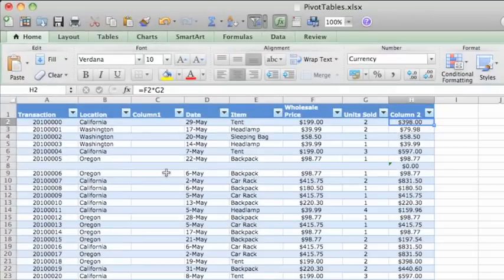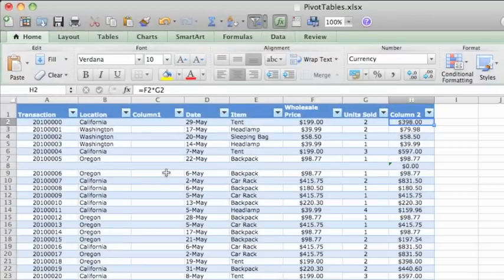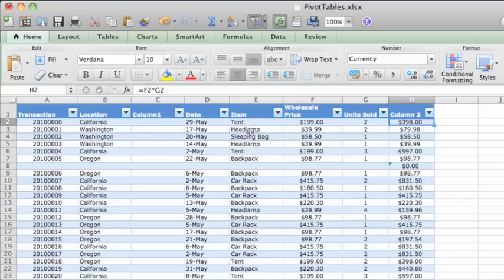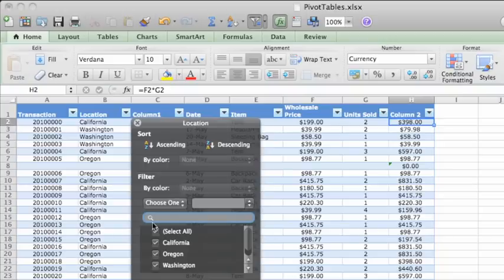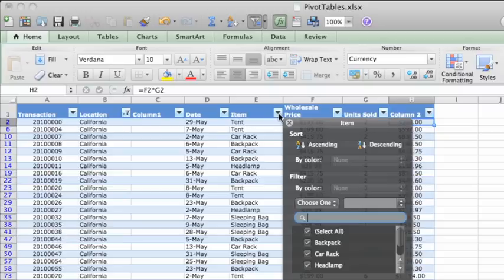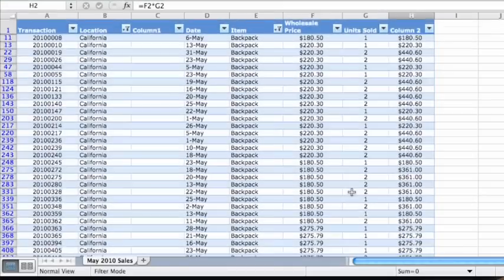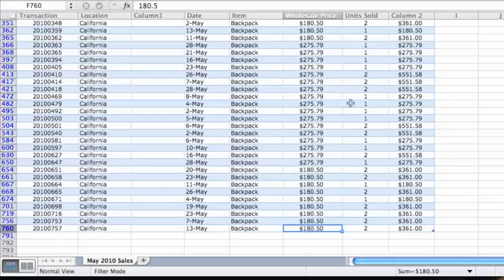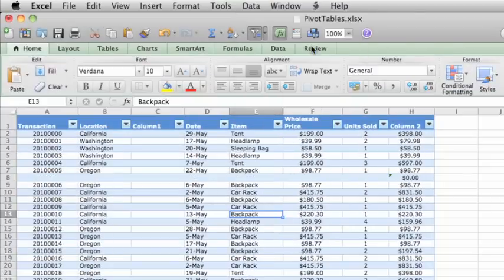Lesson 1 - Introduction to PivotTables